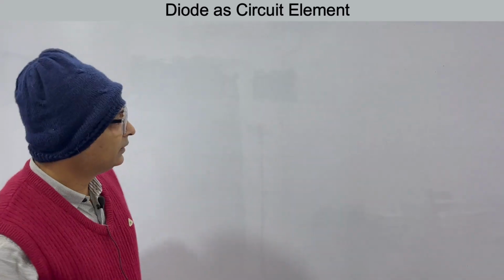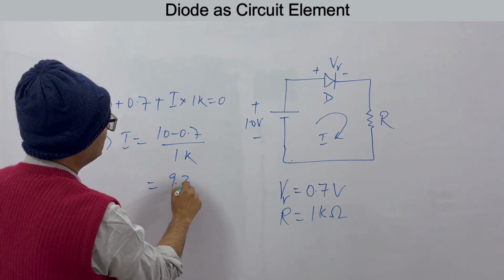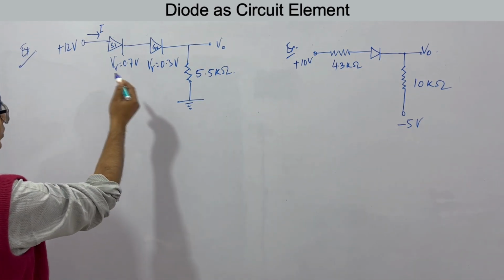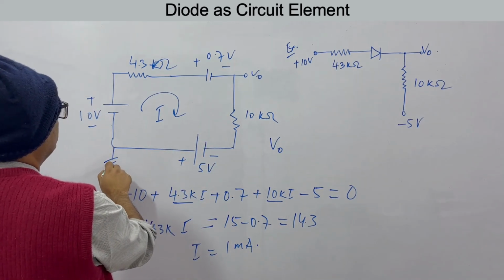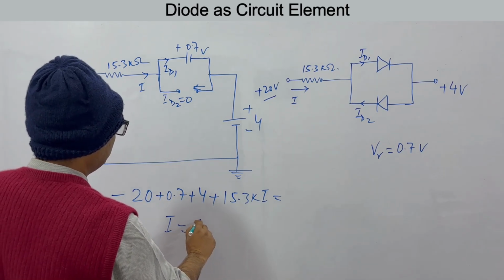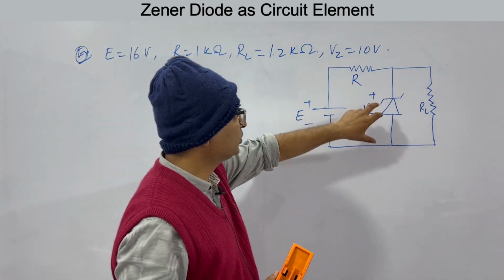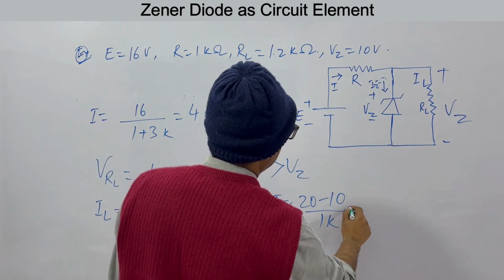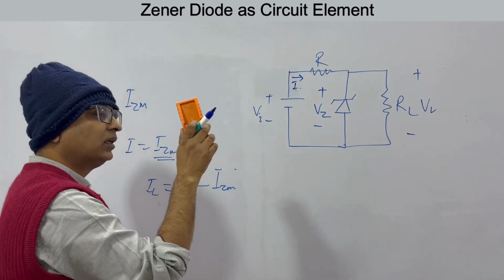Understanding Diodes as Circuit Elements | Engineering Essentials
Description:
In this comprehensive video by Er. Anand, explore the fundamental role of diodes in electronic circuits, focusing on their behavior in forward and reverse bias conditions. Learn how resistors and diodes interact within basic circuits to control current flow, a key concept in semiconductor physics and electronics. Perfect for engineering students preparing for IIT JEE, NEET, SAT, or anyone interested in electronics fundamentals. This lesson provides clear explanations and practical insights suitable for both undergraduate students and high school learners aiming for competitive exams and engineering careers.

Keywords & Hashtags:
Electronics, Diodes, Semiconductor devices, Circuit analysis, Basic electronics, Forward bias, Reverse bias, electronic components, diode functions, electronic circuits, engineering tutorials, college electronics, electrical engineering basics, physics of semiconductors, circuit design, digital electronics, analog electronics, passive components, electrical engineering education

A diode is a two-terminal electronic component that conducts electricity primarily in one direction. It has high resistance on one end and low resistance on the other end. Diodes are used to protect circuits by limiting the voltage and to also transform AC into DC. These diodes are used for the rectification process and are made up of semiconductor material.
The most common type of diode is the semiconductor diode. Semiconductor diodes are made up of a single crystal of semiconductor material, such as silicon or germanium. The crystal is doped with impurities to create two regions, one with an excess of electrons (n-type) and one with a deficiency of electrons (p-type). The junction between the n-type and p-type regions is called the p-n junction.
When a voltage is applied to the diode, the electrons in the n-type region will flow across the p-n junction into the p-type region. This flow of electrons creates a current. However, when the voltage is applied in the opposite direction, the electrons will not flow across the p-n junction. This is because the p-type region has a higher resistance than the n-type region.
The ability of a diode to conduct current in only one direction makes it useful for a variety of applications. For example, diodes can be used to protect circuits from voltage spikes. When a voltage spike occurs, the diode will prevent the voltage from flowing through the circuit. Diodes can also be used to convert alternating current (AC) to direct current (DC). AC current flows in both directions, but DC current flows in only one direction. A diode can be used to convert AC current to DC current by allowing the current to flow in only one direction.
Diodes are used in a wide variety of electronic devices, including computers, radios, and televisions. They are also used in power supplies, solar cells, and light-emitting diodes (LEDs).
Here are some of the most common types of diodes:
Signal diodes
are used in applications where low currents and voltages are required. They are commonly used in rectifiers, mixers, and detectors.
Power diodes
are used in applications where high currents and voltages are required. They are commonly used in power supplies, inverters, and motor controllers.
Switching diodes
are used in applications where the diode is used to switch between two states. They are commonly used in logic gates, memory cells, and oscillators.
Zener diodes
are used in applications where a stable voltage reference is required. They are commonly used in voltage regulators, precision circuits, and test equipment.
Light-emitting diodes (LEDs)
are used in applications where light is required. They are commonly used in displays, traffic lights, and signage.
Diodes are an essential component in many electronic devices. They are used to protect circuits, convert AC to DC, and switch between two states. Diodes are available in a wide variety of types, each with its own unique characteristics.